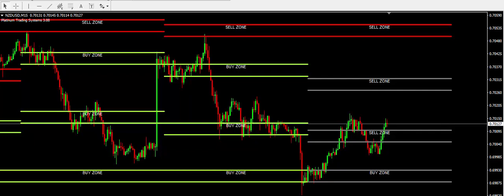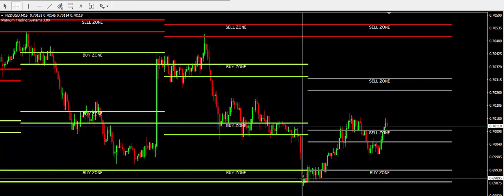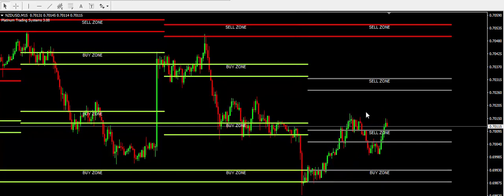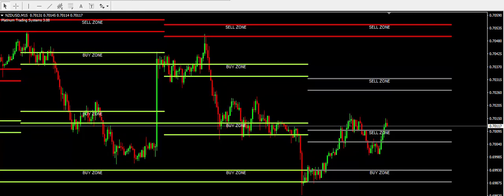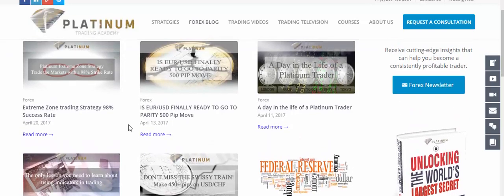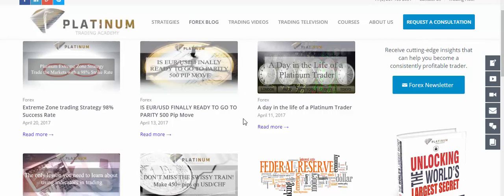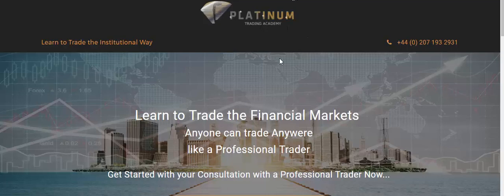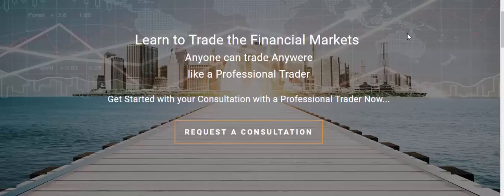Make easy Pips with a simple End of day Strategy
Platinum Trading Systems is a leading Forex Trading system to provide a great advantage to retail traders to take a direction towards profitable trading.

At the heart of our continued success of the Platinum Trading System, is the highly complex Platinum Confluence Matrix.

This highly developed algorithmic Matrix makes trading a pleasure. The Confluence Matrix takes away the need to tick boxes, the need to spend time on your Technical Analysis, the need to look at multiple time frames; all of your focus can be fully applied to waiting for the Matrix to provide you with the optimum entry level for your trades.

Are you a Beginner Trader?

Are you an Experienced Trader?
Do you want to move on to the Next Level of Training?
Visit our Forex Blog to get more insights on how we Trade and make maximum Pips in the FX Market!

Forex Trading System for Advanced Trader -